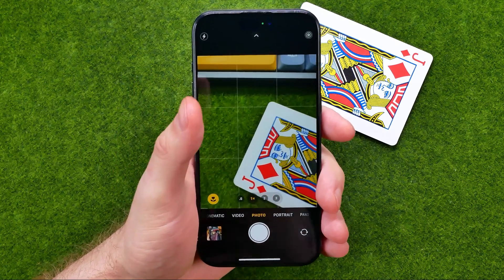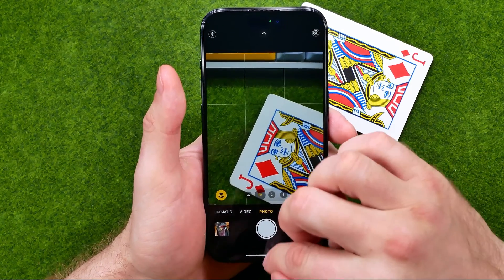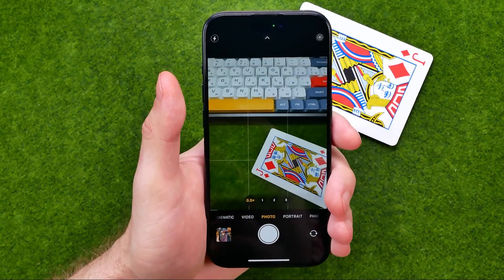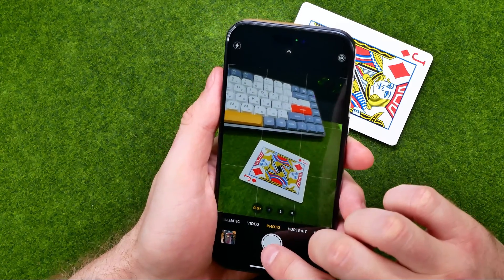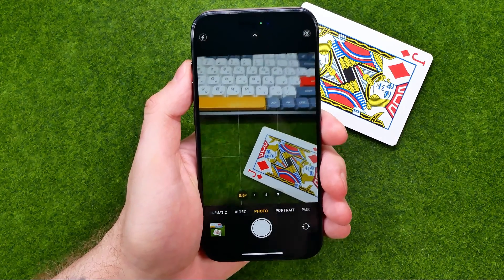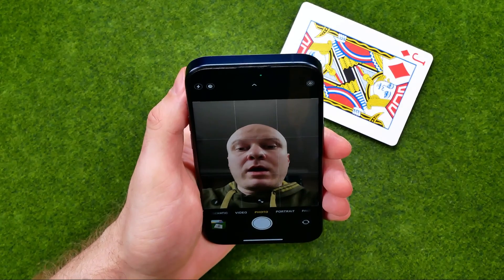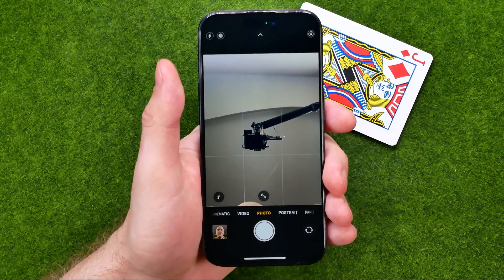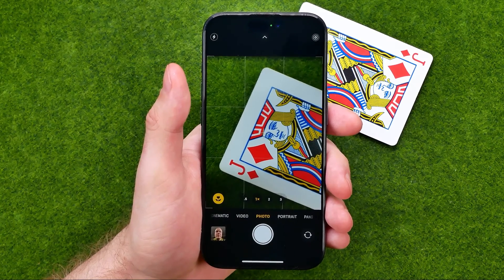How to Switch Between Main & Frontal Camera on iPhone 15 Pro - Full Guide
Here's how to switch between main & frontal camera on iphone 15 pro